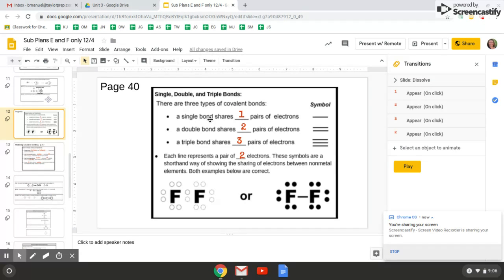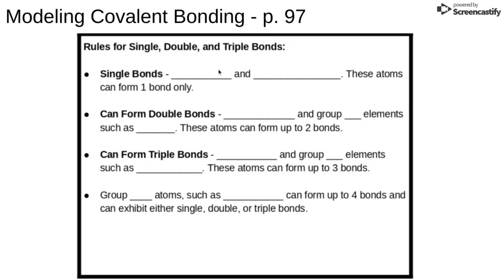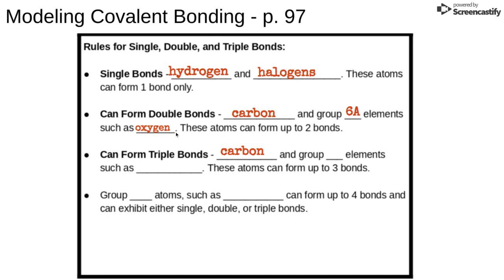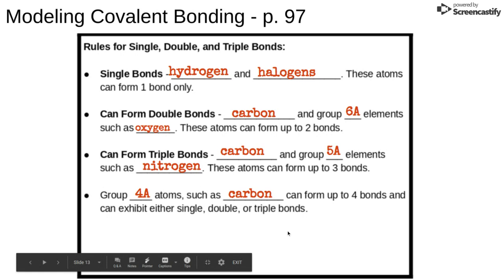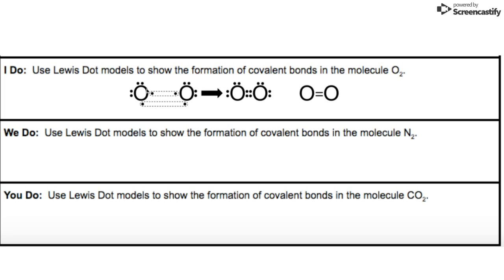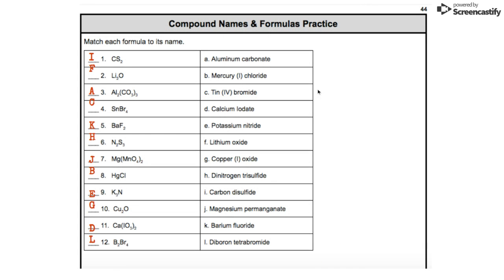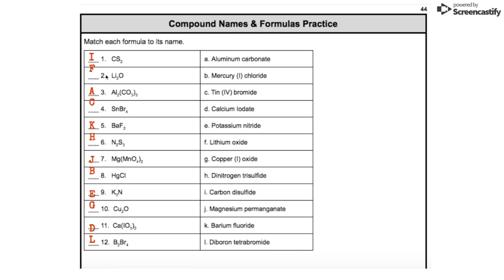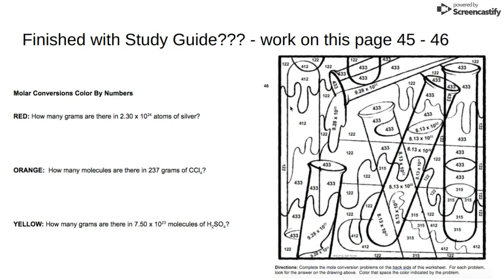Untitled: Dec 4, 2019 9:12 AM